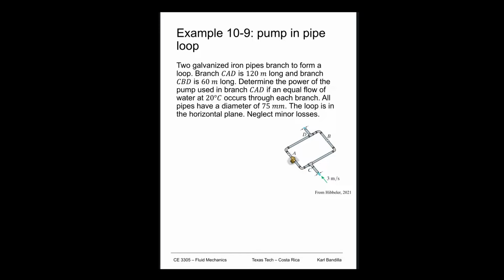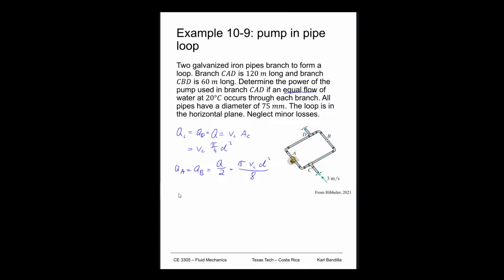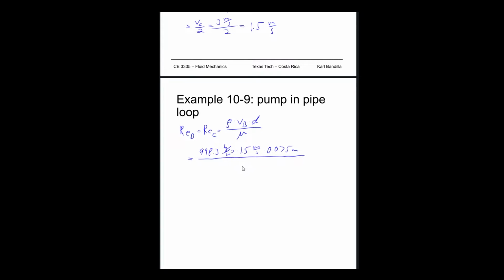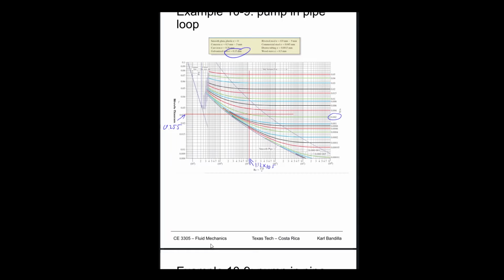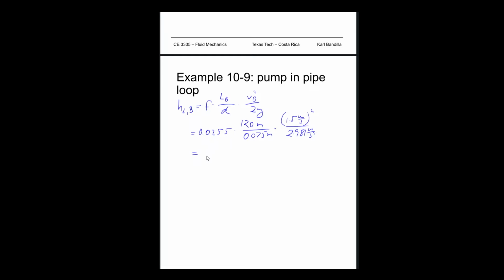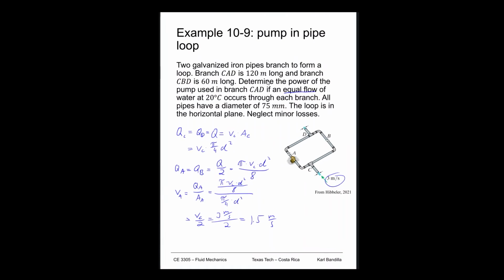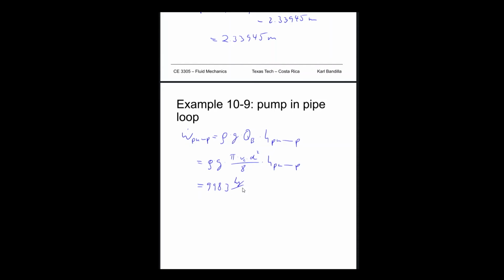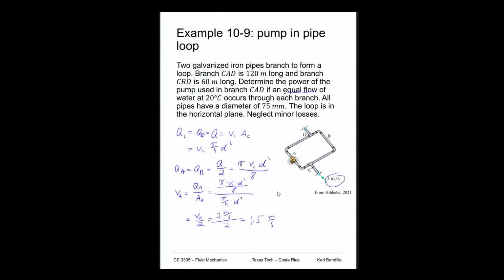Fluid Mechanics - pump in pipe loop - Example 10-9